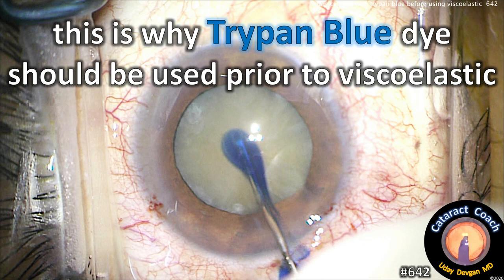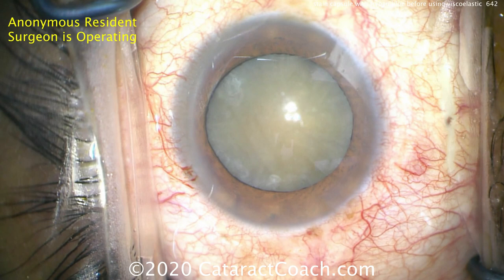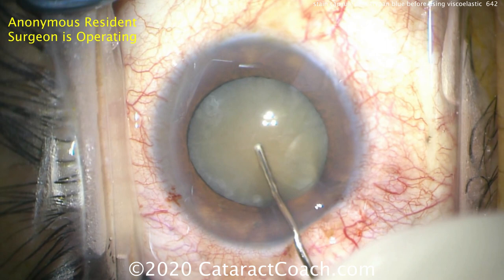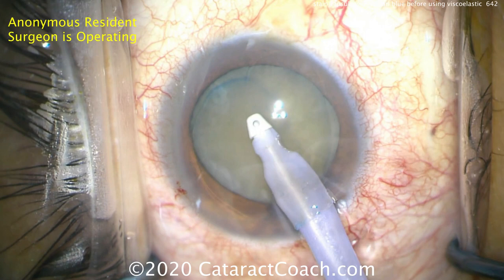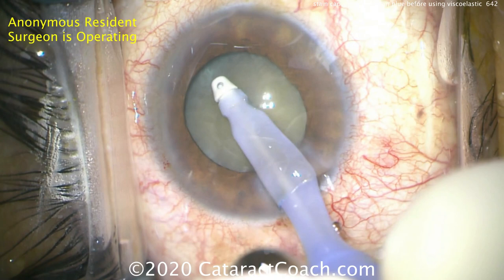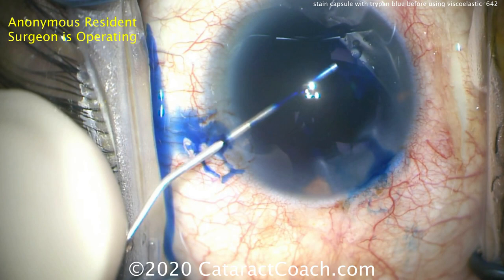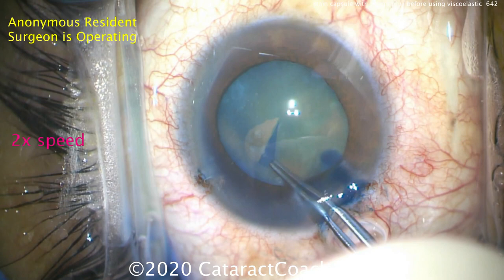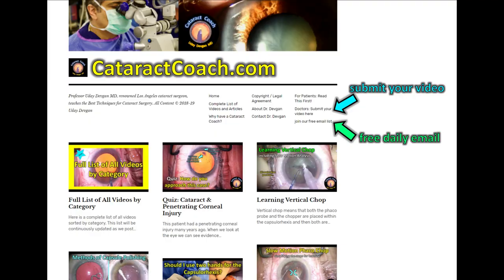This is why trypan blue dye is best used before viscoelastic in Cataract Surgery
Trypan Blue dye is very useful in cataract surgery because it can stain the anterior lens capsule which improves visualization for performing the capsulorhexis when we have a limited red reflex. The trypan blue dye is particularly useful in white cataracts where the lens is so opaque that there is an absence of a red reflex. But remember that the blue dye must come into direct contact with the anterior lens capsule.

We need to understand the differences between cohesive and dispersive viscoelastics and if you need a review of this, please see this prior post:

 Using a cohesive viscoelastic, which is more solid and tends to stick together cohesively, we can fill the anterior chamber and then create a small space just above the anterior lens capsule by injecting a few drops of balanced salt solution on top of it.

But for most cataract cases, we are using a dispersive viscoelastic at the beginning of the surgery because it will tend to coat and protect the corneal endothelium. Most of the dispersive viscoelastics in the USA market have the word coat in their names: Viscoat from Alcon, Ocucoat from B&L, and Healon endocoat from J&J. These OVDs (ophthalmic viscosurgical devices) will also coat the anterior lens capsule and prevent the trypan blue dye from staining it. In this video, we show that issue and also the solution to solve it.